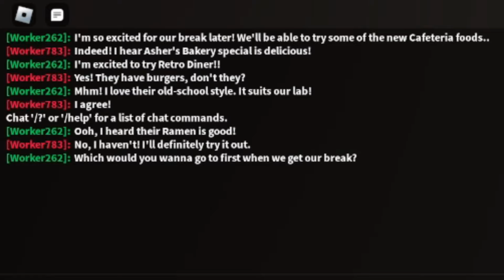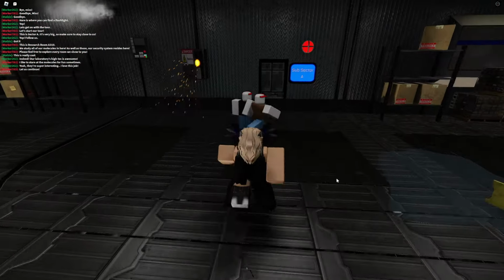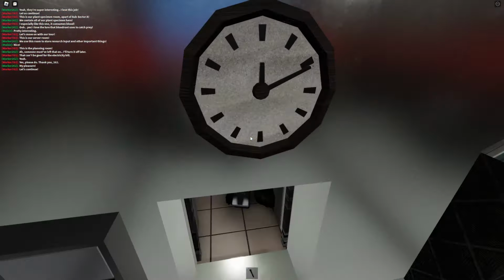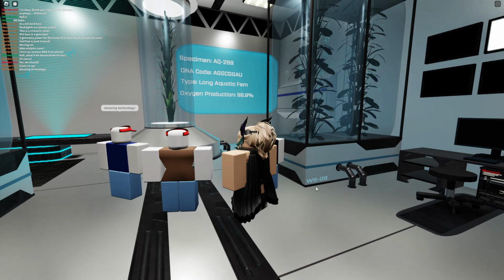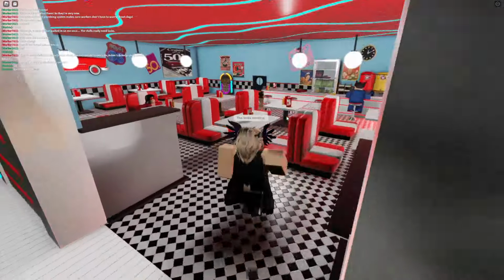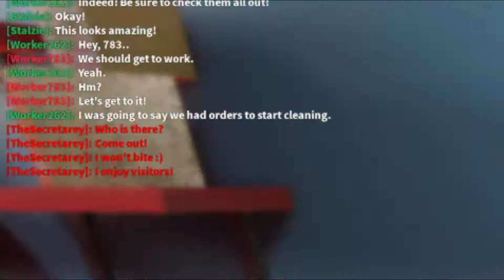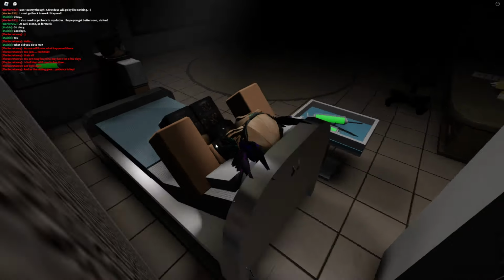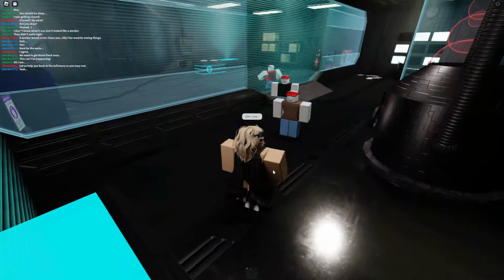Something is very off with the Laboratory... [The Lost Cult of the Spirits]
.･ﾟ☆✶⇣Open me⇣☆✶ﾟ･.

In this video I am back at the new Laboratory with the Lost Cult of the Spirits! I get a tour with some of the workers around the new sections of the lab. However I discover that there was a weird smell coming from the kitchen in the new cafeteria... what could they be hiding..? Welcome to a new era of The Lost Cult of the Spirits!

︵‿୨✶♡ Feel free to join and follow! ♡✶୧‿︵

Music in this video is not owned by me
Awesome thumbnail by alawkwa!